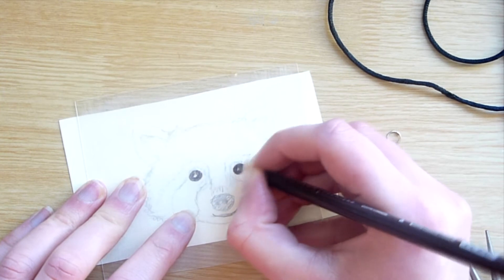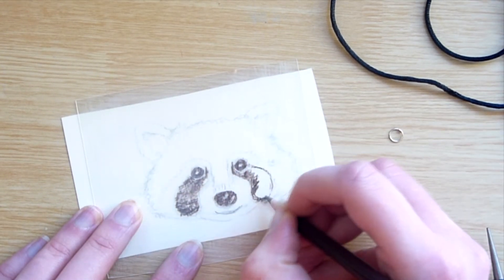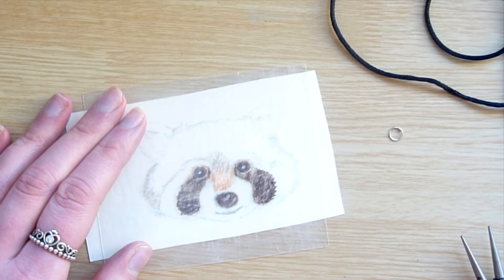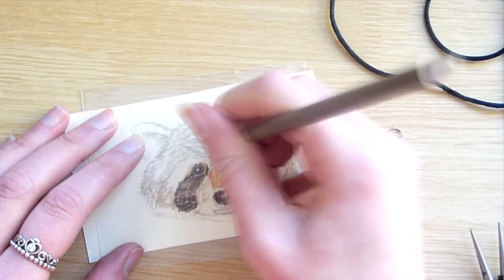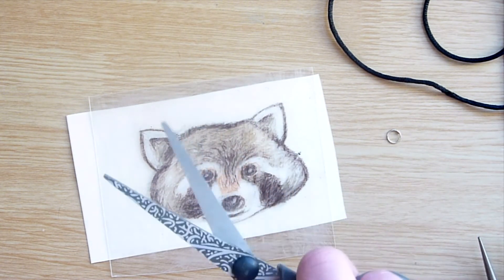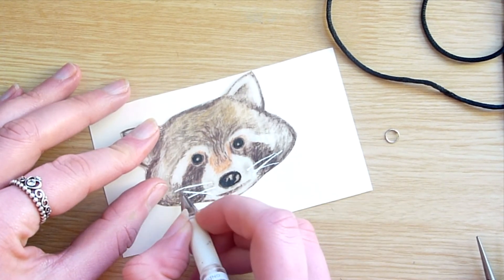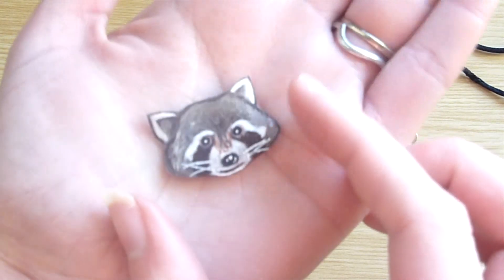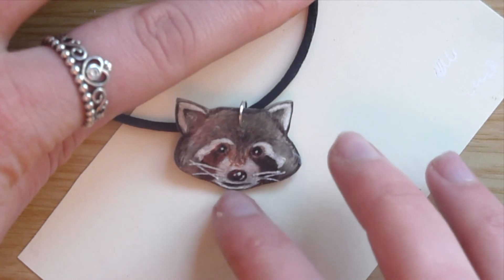How to make a Shrink Plastic Necklace - Raccoon Charm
Make sure you seek help from an adult and use protective gloves whilst using the oven! Some shrink wrap brands may vary! It is important to follow the instructions on the individual shrink plastic packaging, as I did with mine in this video :)

In this video I show you how to make a shrink plastic necklace. I make a cute raccoon charm.